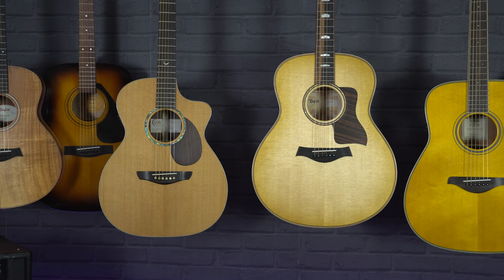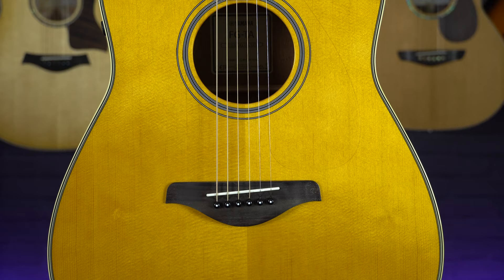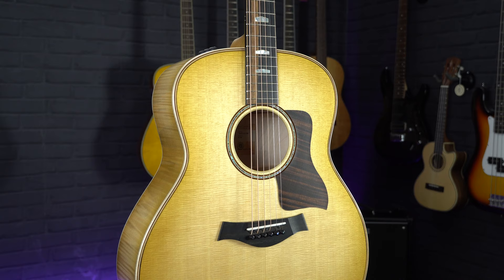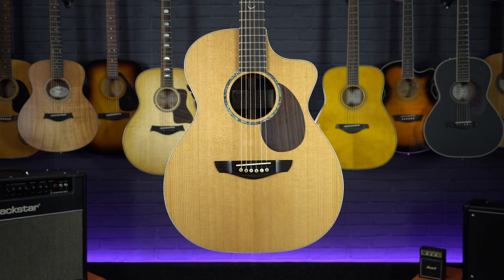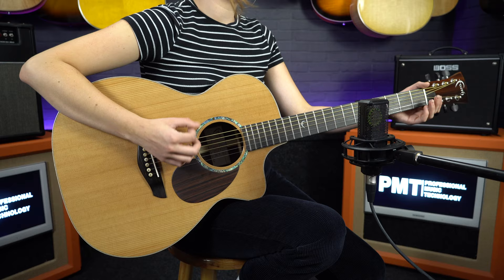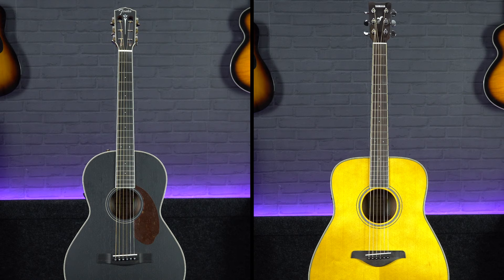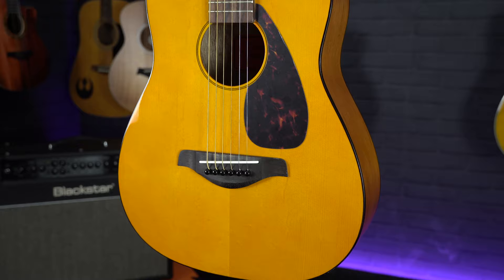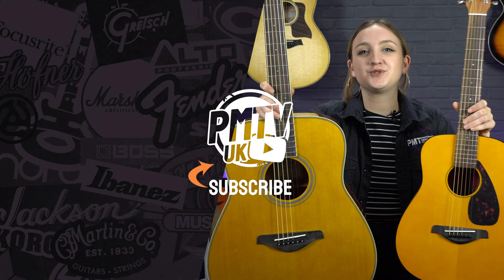Acoustic Guitar Sizes & Shapes Explained - Which One Is Right For You?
In this acoustic guitar buying guide, Meg explains the differences between the most common sizes of acoustic guitars.  Find out more about any of the guitars she's plays in this video at PMT Online...

00:00 Acoustic guitar size comparison demo
00:44 What is a Dreadnought acoustic?
02:34 Dreadnought size demo
03:02 What is a Jumbo acoustic?
04:12 Jumbo size demo
04:38 Folk, Orchestra, Concert & Auditorium sizes explained
05:59 Orchestra size demo
06:34 What is a Parlour acoustic?
07:39 Parlour size demo
08:07 3/4 size & Travel guitars explained
08:48 Travel size demo
09:14 Where to try & buy these acoustic guitars

All guitars were recorded using a Lewitt LCT-440 Pure Condenser Microphone

Meg's voice was recorded with a Rode Wav Go Clip-On Lavalier Microphone

Acoustic guitars come in lots of different shapes and sizes, and if you're a beginner, choosing the right one can be a little daunting.  We've made this acoustic guitar buying guide to hopefully point you in the right direction, comparing the different body sizes and explaining the pros and cons of each, with tonal demos to show you how each different style of guitar sounds.

We look at the Dreadnought size (commonly referred to as the "standard" acoustic shape), the larger Jumbo acoustic (made popular by the likes of Elvis Presley & John Lennon), the curvier Folk & Orchestra models, as well as smaller Parlor and Travel size guitars.

Hopefully you'll find this beginner's guide helpful, you can try out a huge selection of acoustic guitars at your nearest Professional Music Technology store...